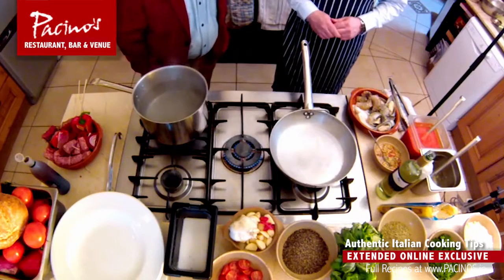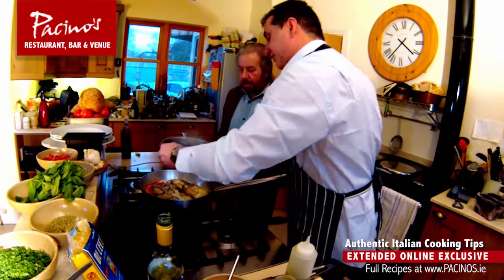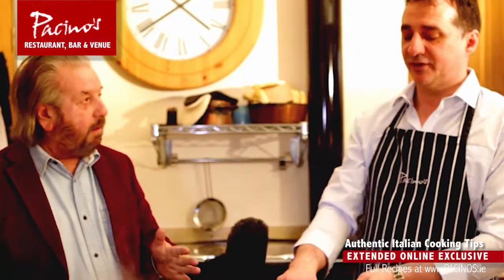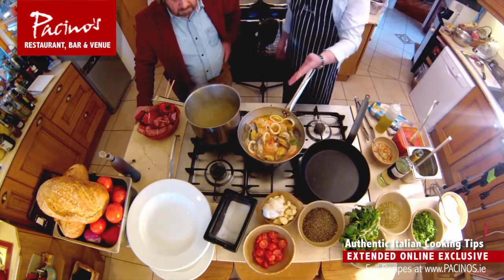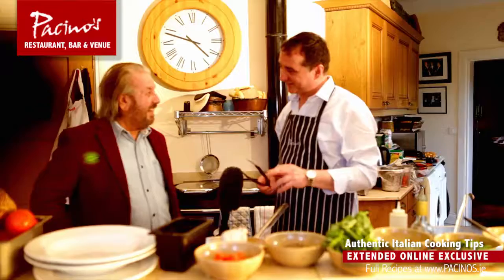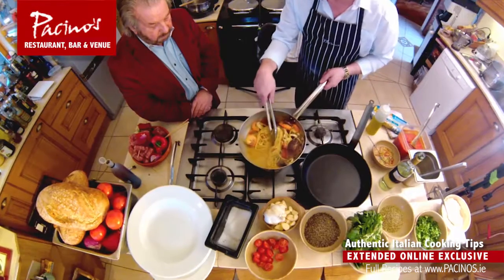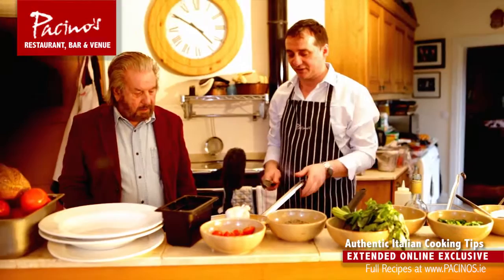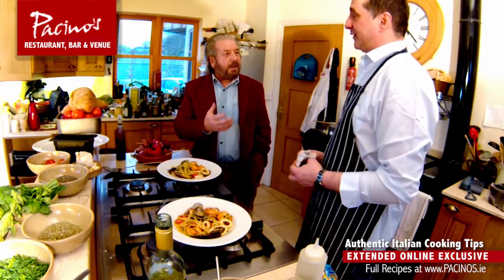Pacinos Italian Restaurant Dublin 2, City Centre - Bar & Venue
For one of the top Italian restaurants in Dublin visit us Step in for a bite to eat after a busy day's shopping or enjoy a romantic meal with our romantic Italian atmosphere. Check out Pacino's range of cocktails, beers & spirits. We cater for couple groups, parties and private events. Our private venue boasts it’s very own bar and has seating for up to 150 people. This stylish location has become popular for exclusive private parties.
You can view our delicious menu online, which displays a range of authentic Italian dishes from one of the top Italian chefs in the country. We also have a selection of traditional fine wines that go perfectly with any course. Come experience our romantic atmosphere in a setting that is magical, offering tasty dishes that you won’t find anywhere else. Bookings can be made online and we also offer gift vouchers.